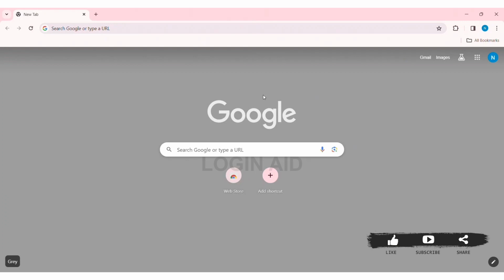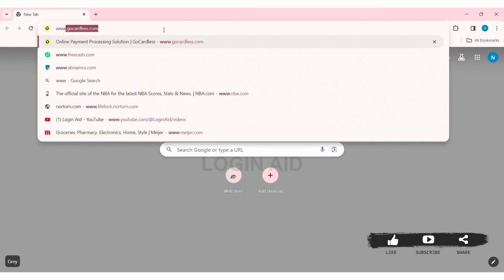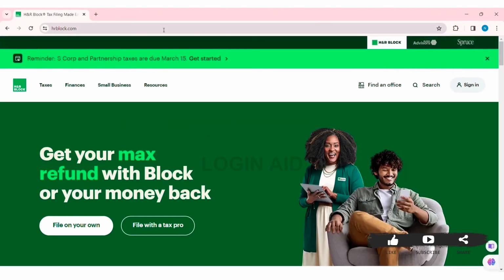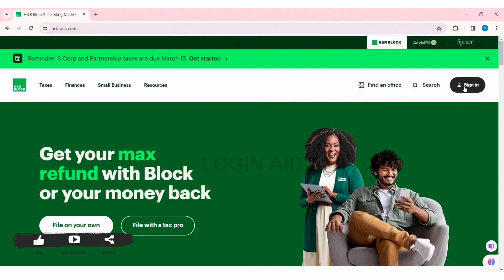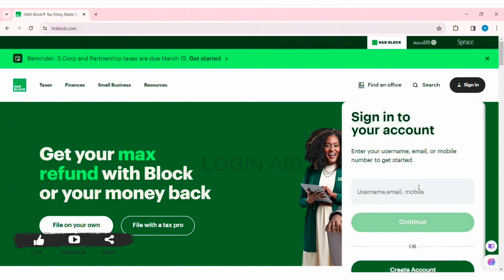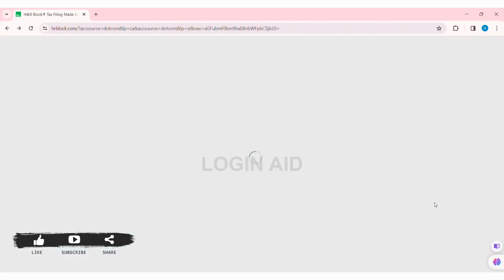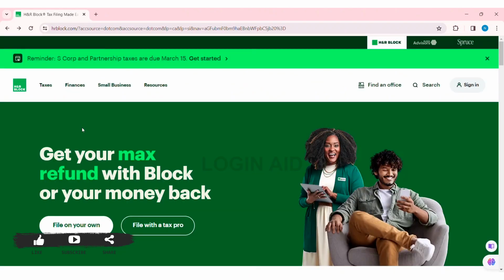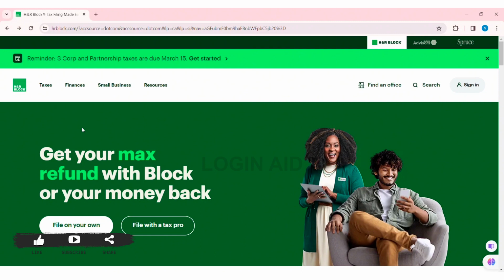How To Login H&R Block Account 2024 | hrblock.com Sign In Guide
Discover how to easily log in to your H&R Block account with our quick guide! Whether you're managing your taxes or accessing financial services, our step-by-step tutorial makes accessing your H&R Block account quick and easy.